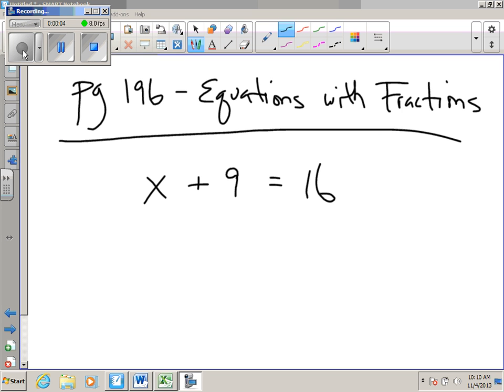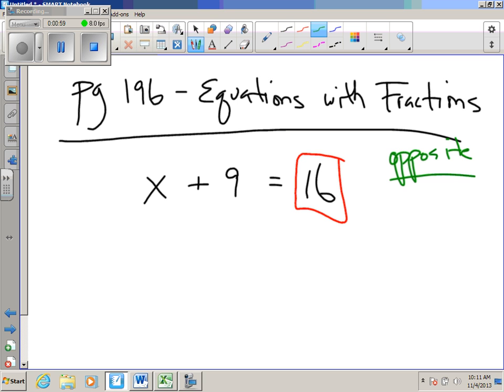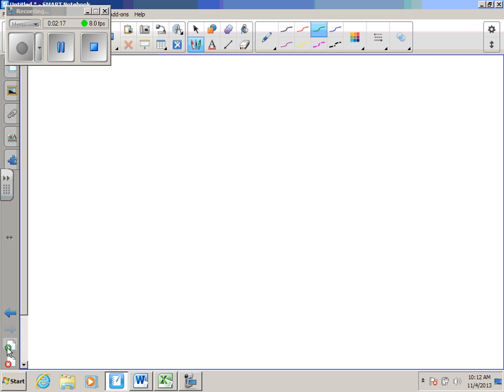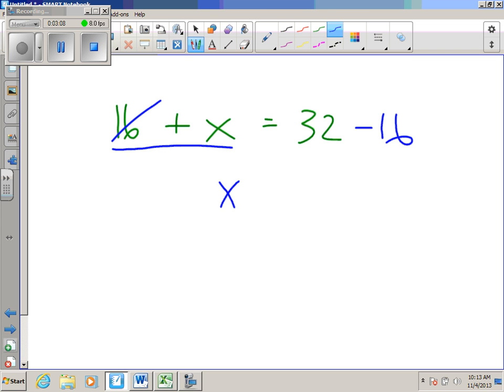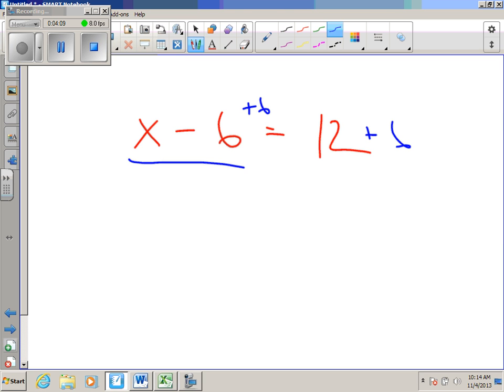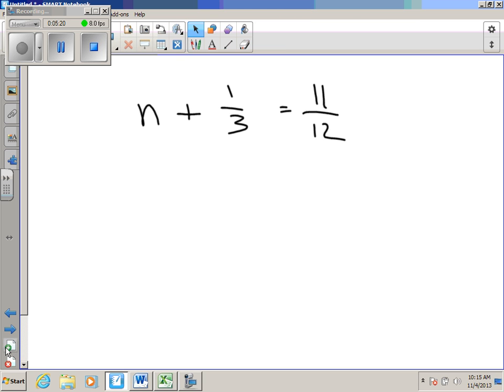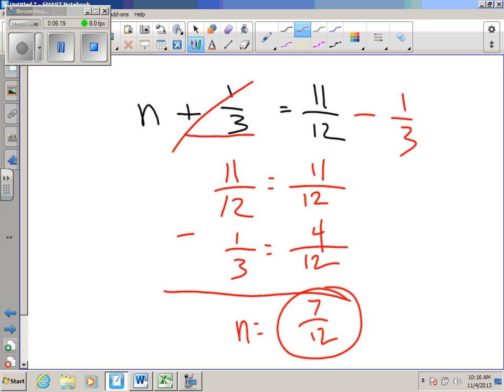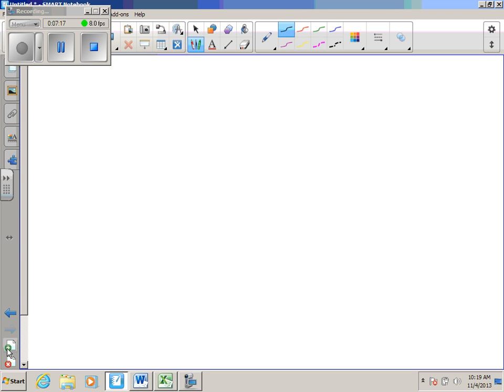4 6 Equations with Fractions Nov 4